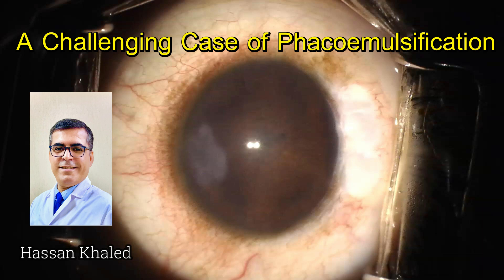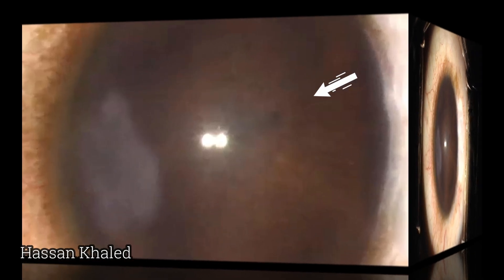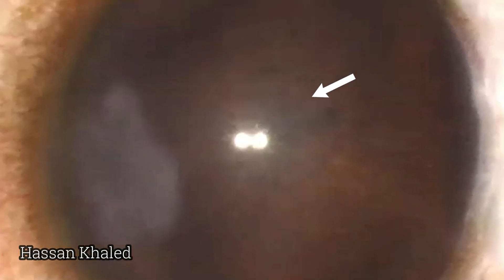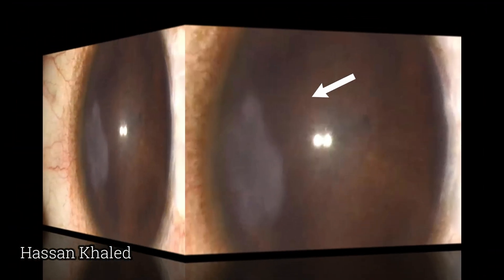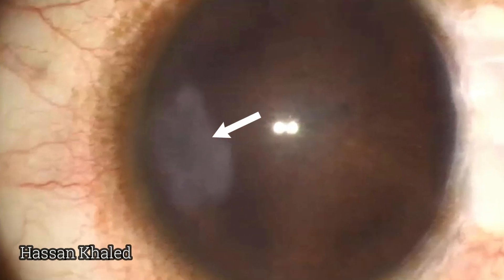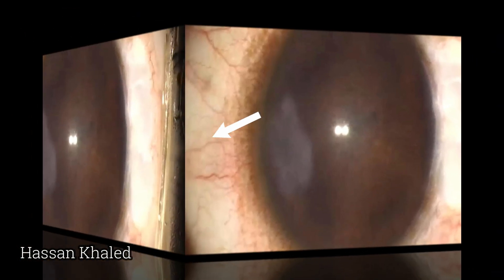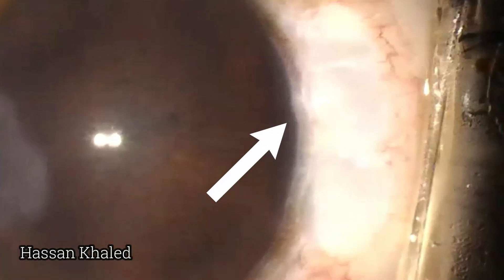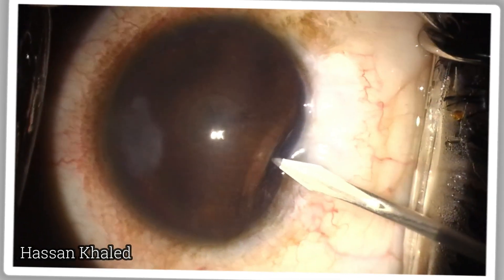Phacoemulsification in Sclusio Pupillae